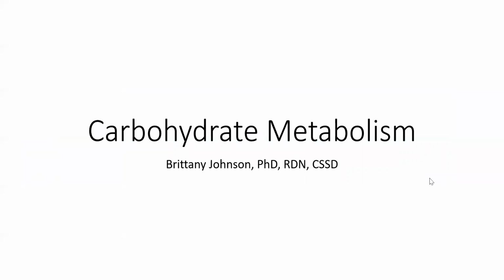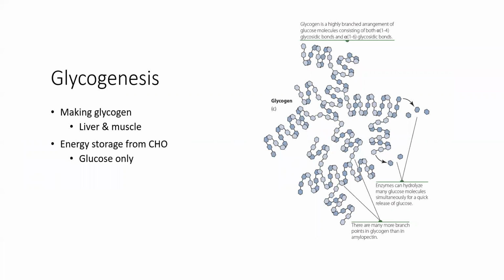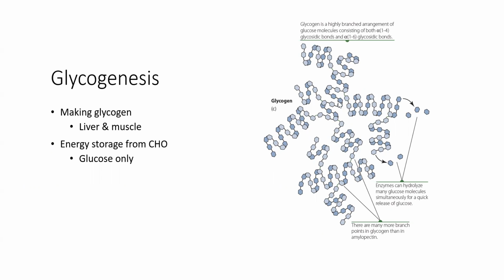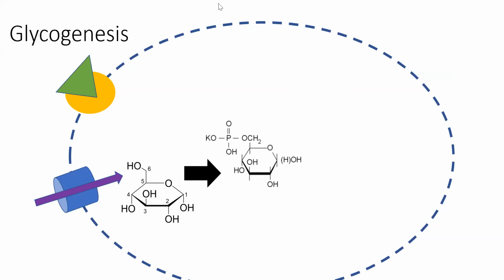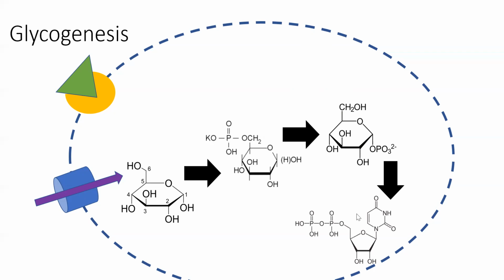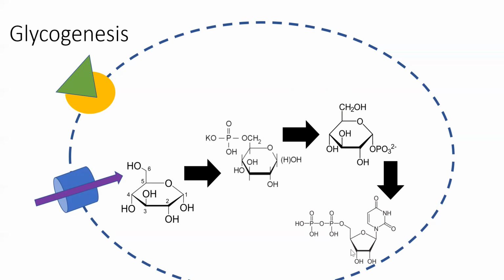Glycogenesis (Making Glycogen)